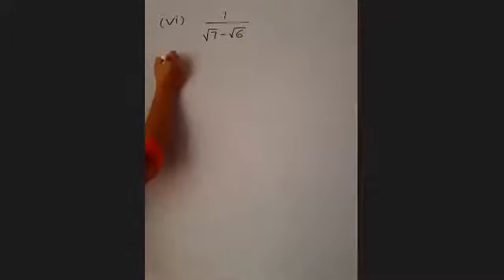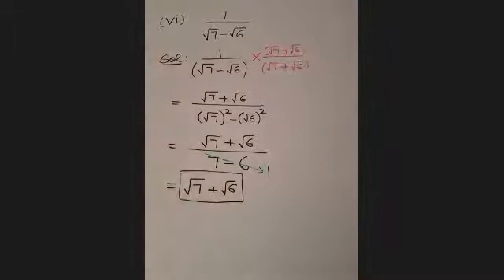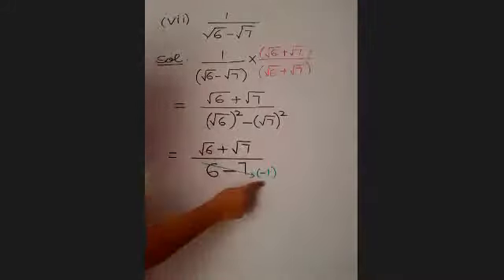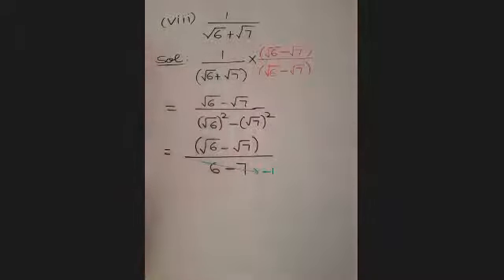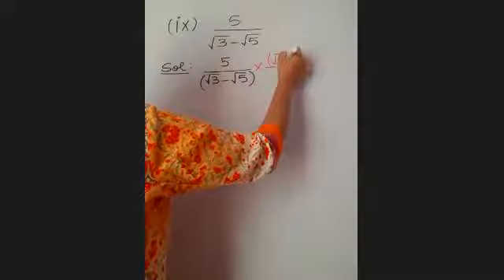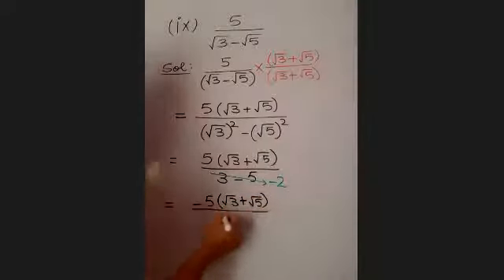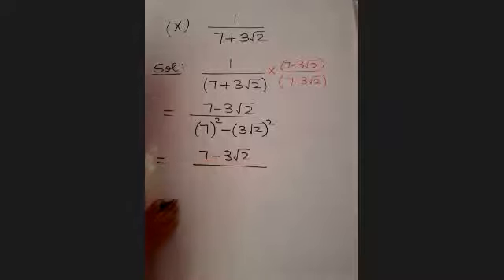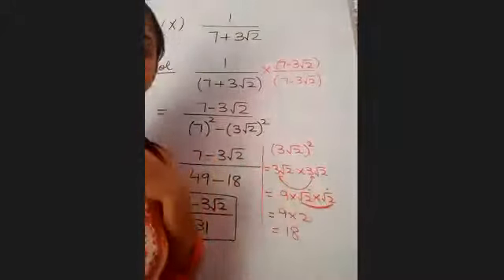Number System (Rationalise the denominator - 2)